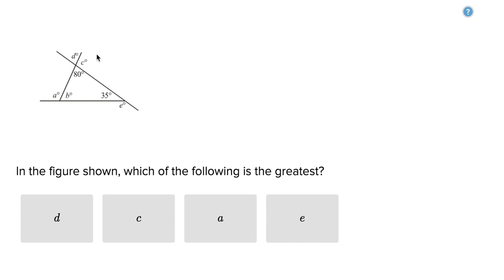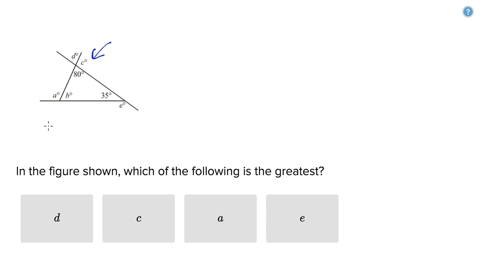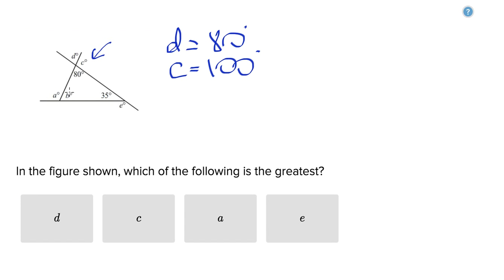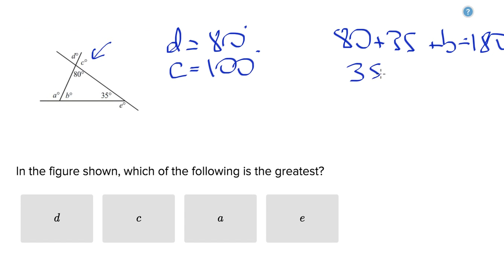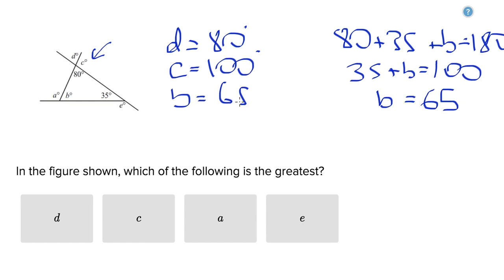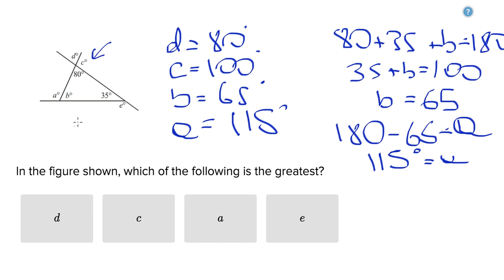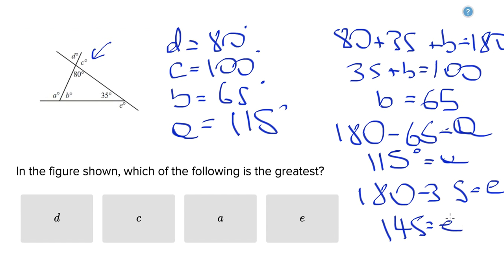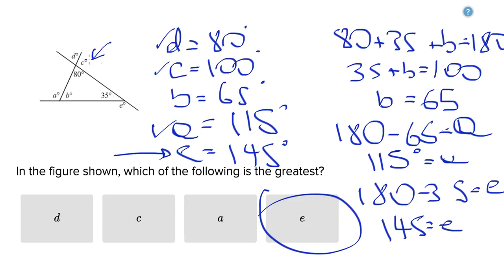New SAT 13221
New SAT Math Question #13221